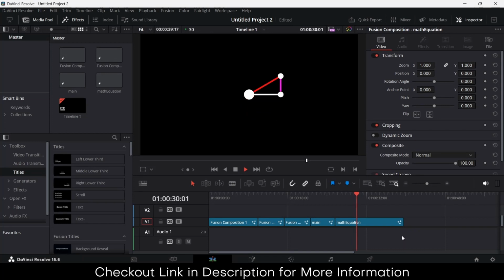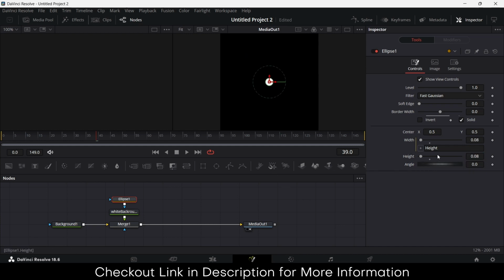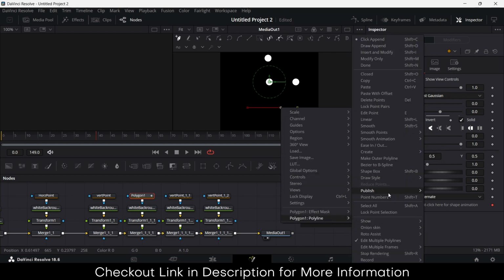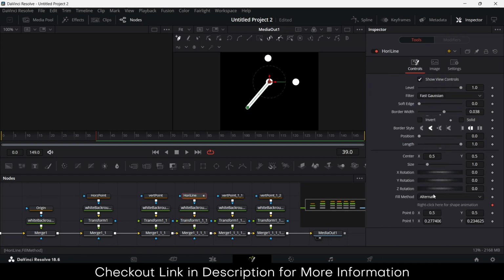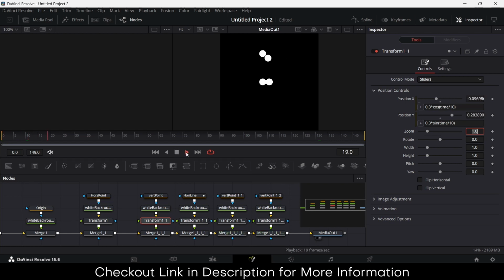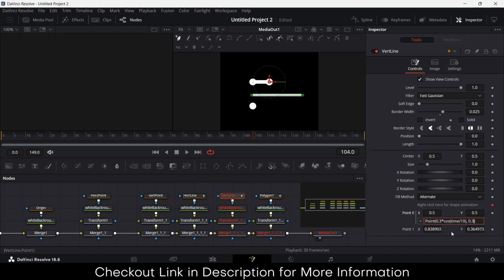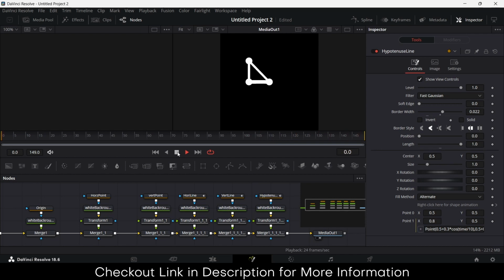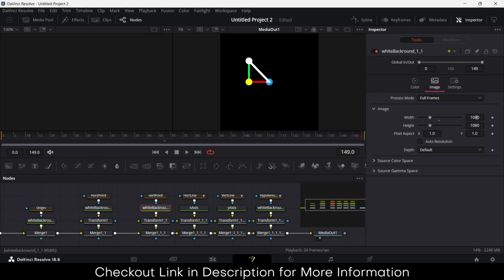DaVinci Motion Graphics Scripting Tutorial